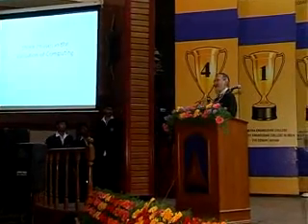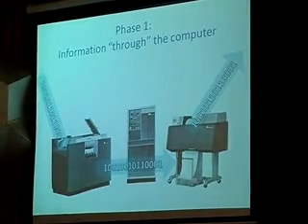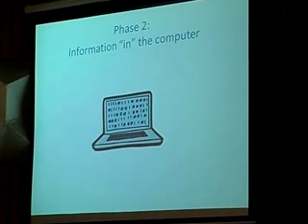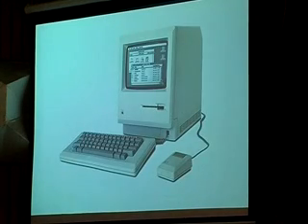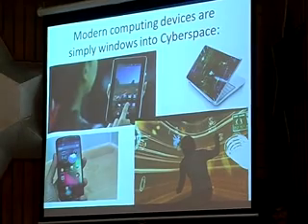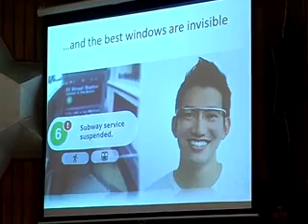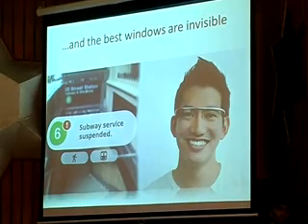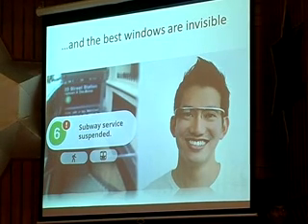ICHCI '13 ING3)